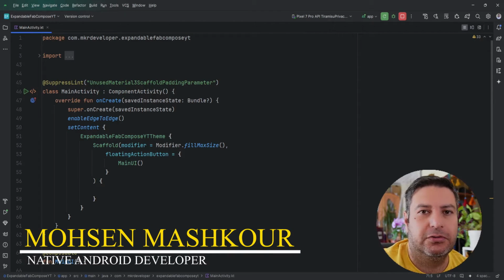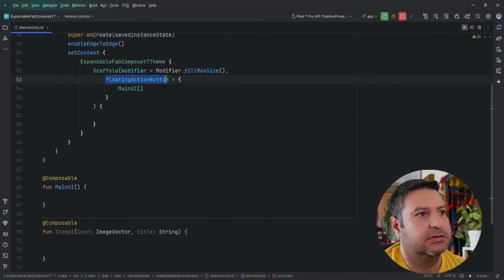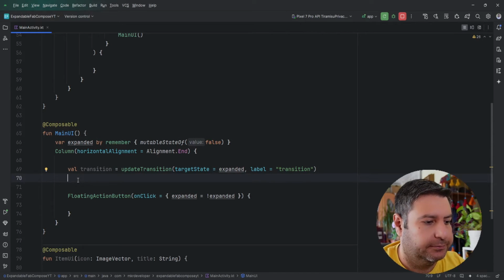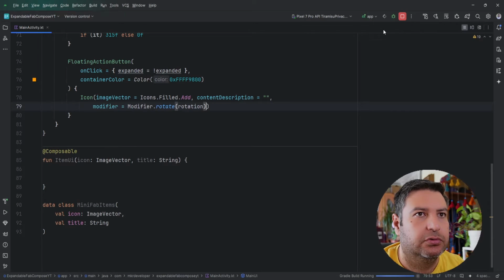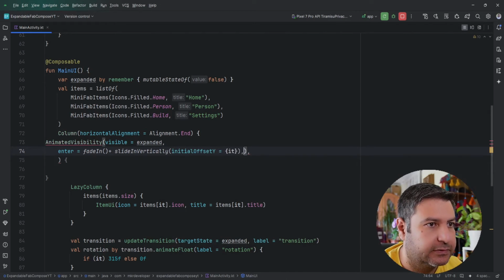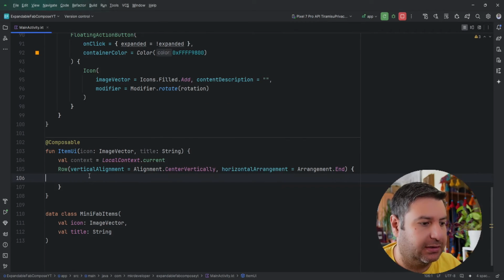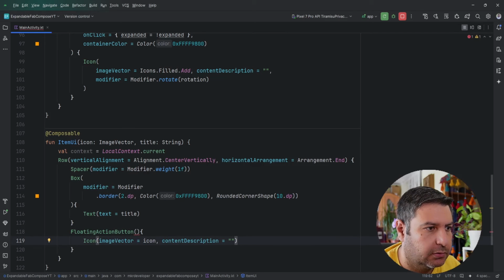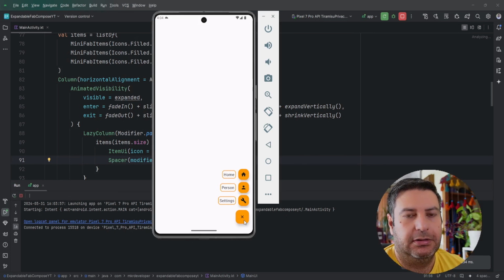Expandable FloatingAction Button in Android Jetpack Compose.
In this video, I will show you the easiest way to make an Expandable FloatingAction Button in Android Jetpack Compose.